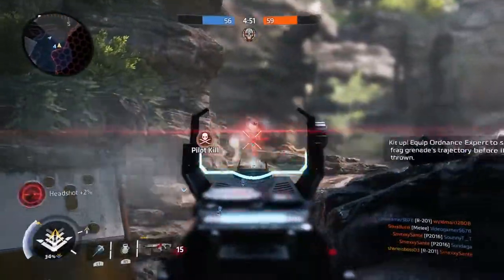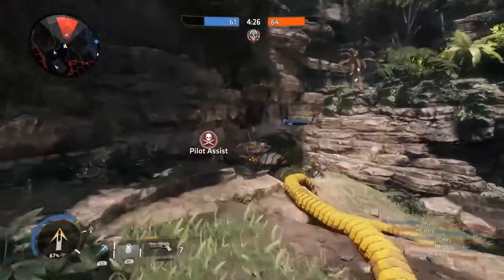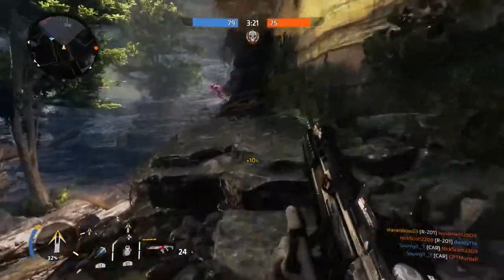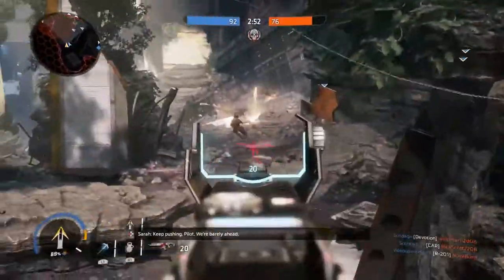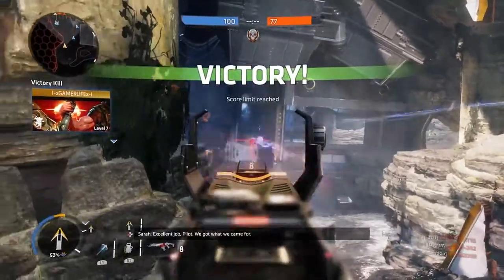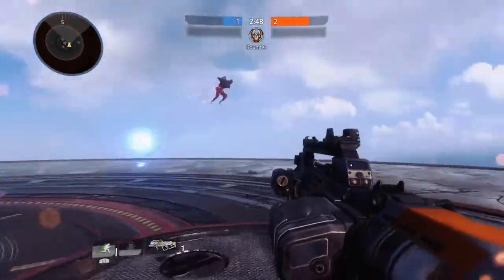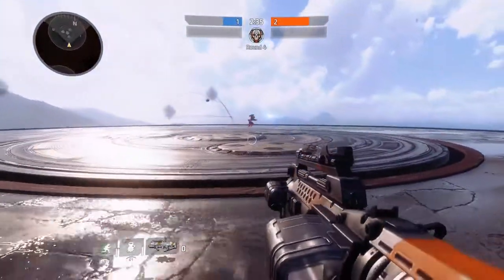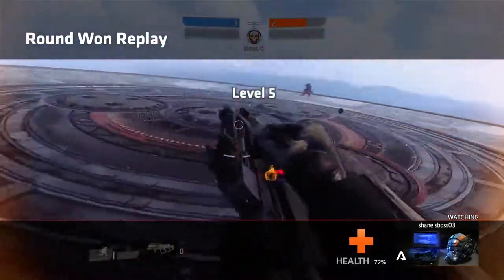5 Reasons Why Titanfall 2 is Better Than Battlefield 1